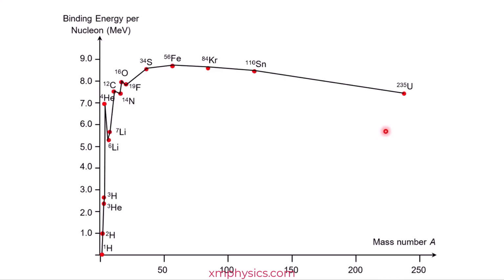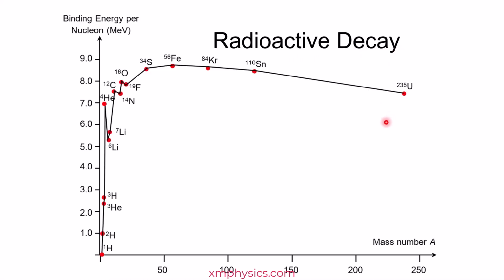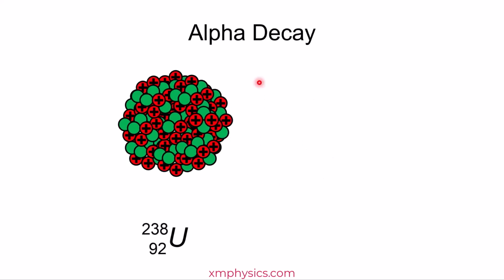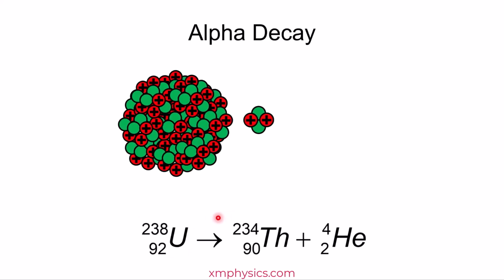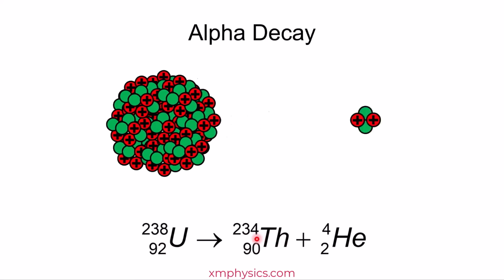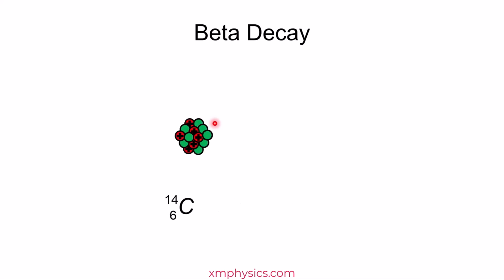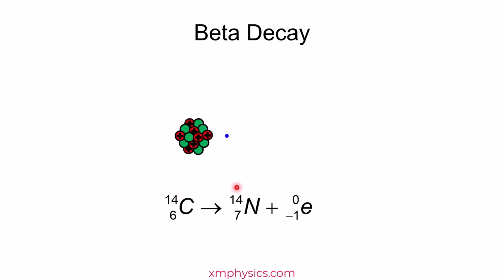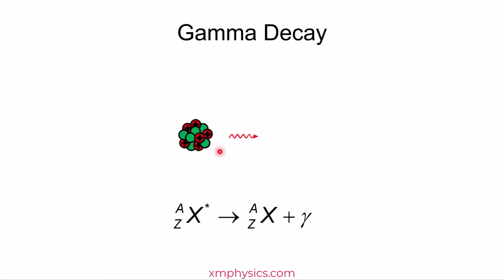18.4.0 Alpha Beta and Gamma Radiation